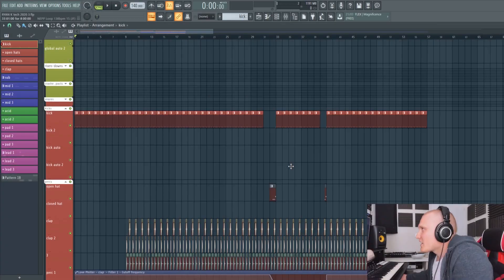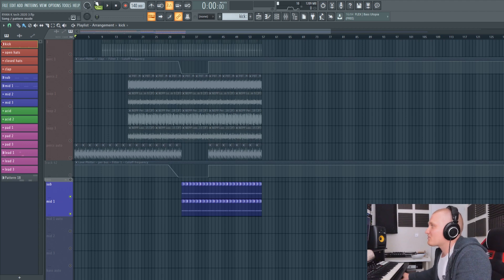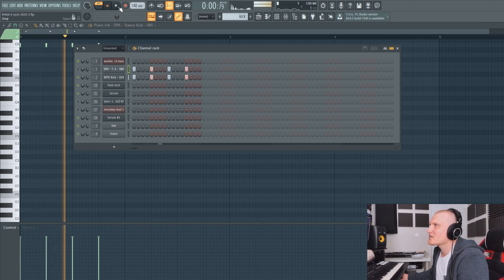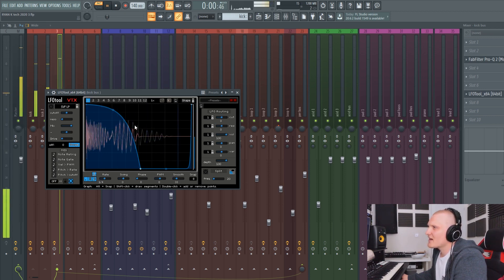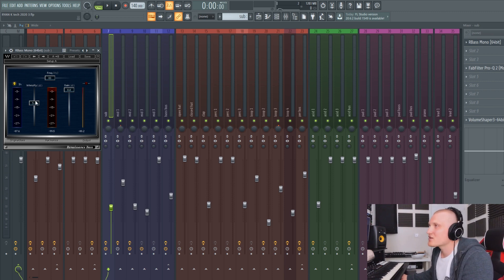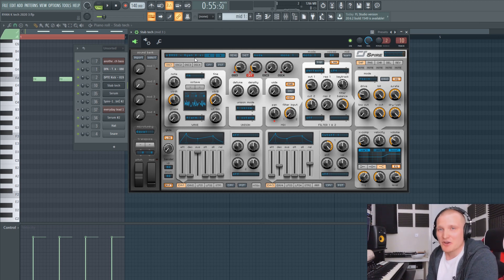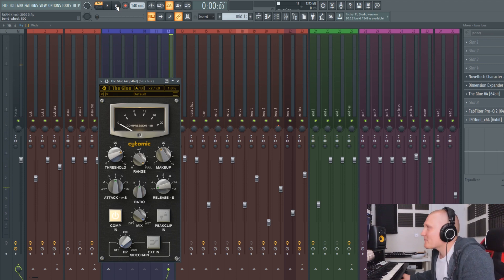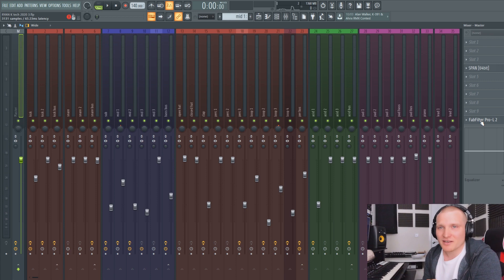How to create a Tech Trance Sub-bass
An intermediate level tutorial showing how I create my tech trance sub basses.